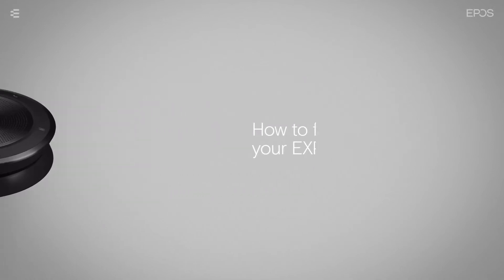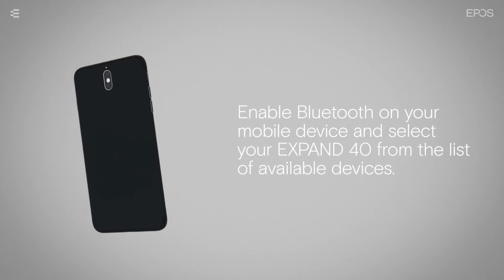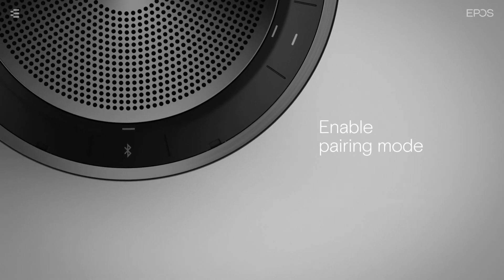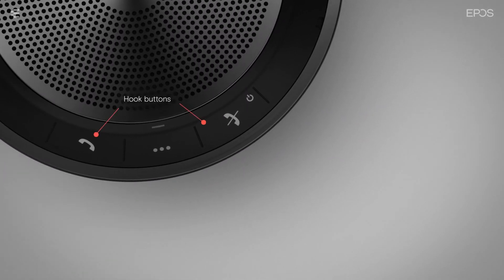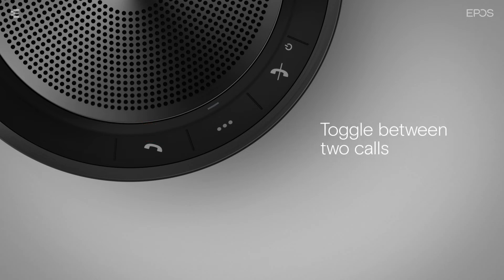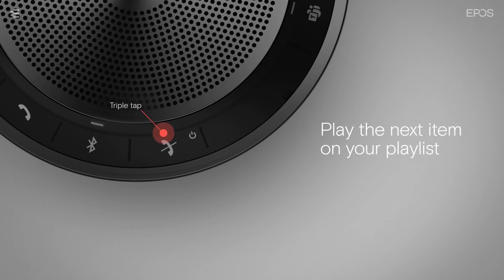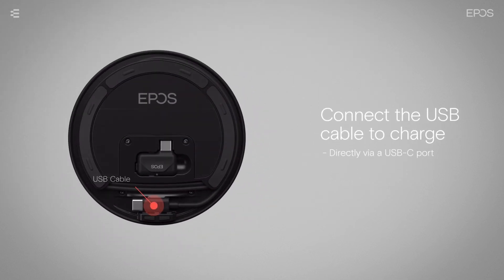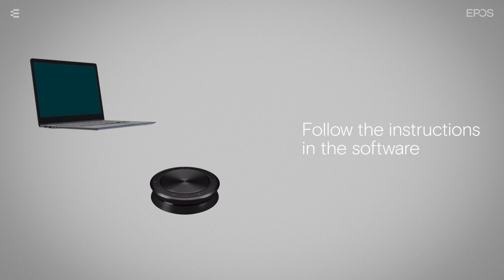EXPAND 40 EN